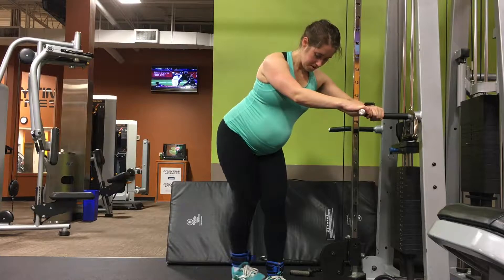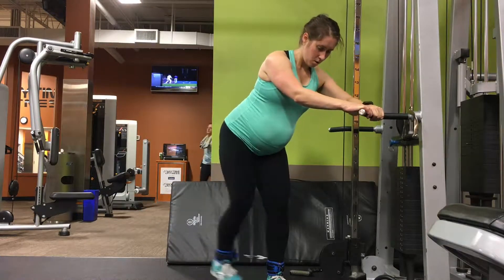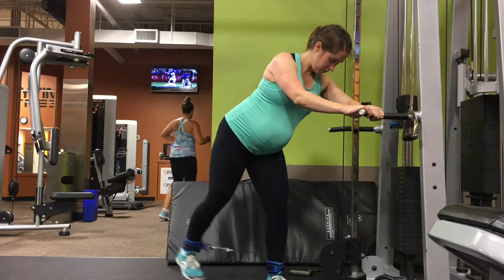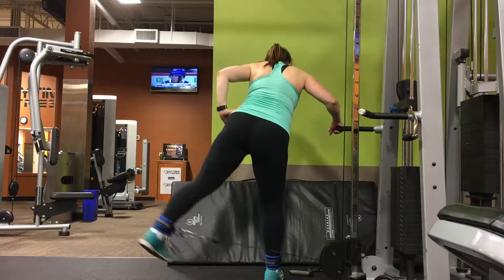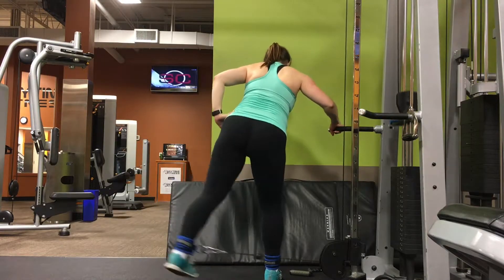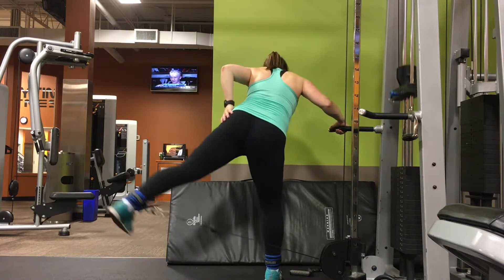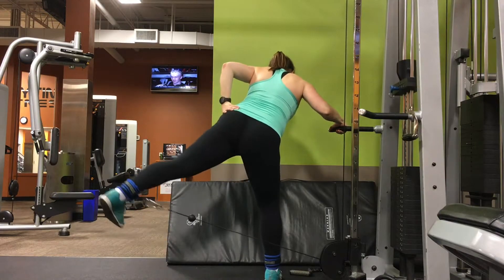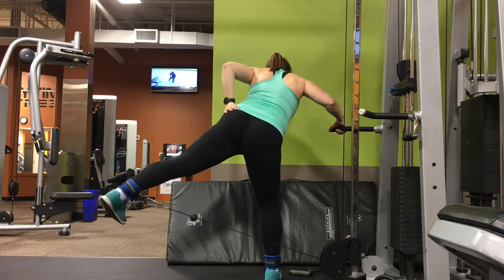Cable Hip Abductions